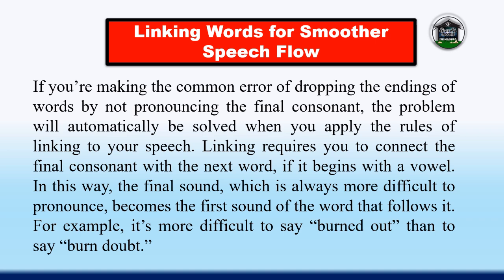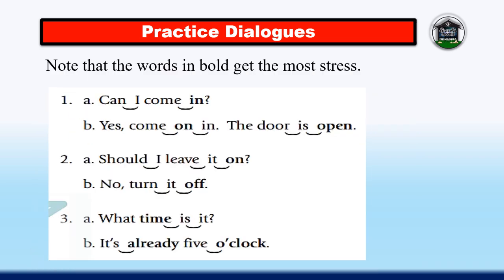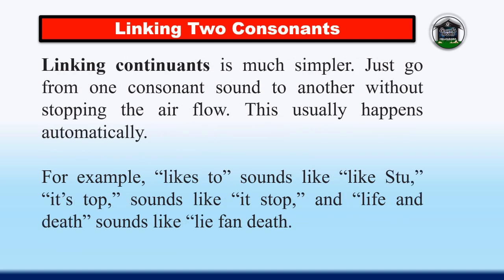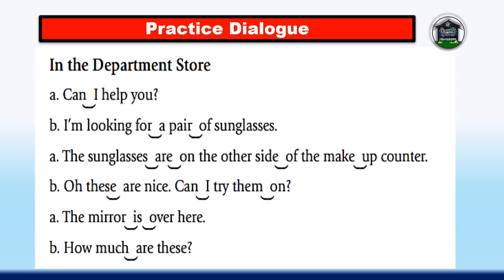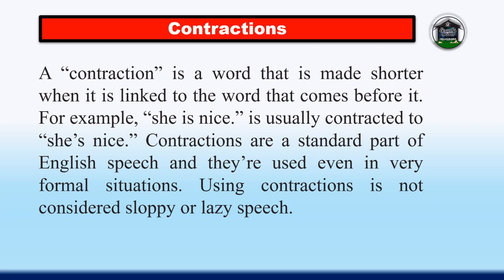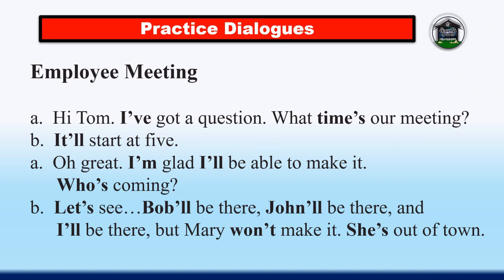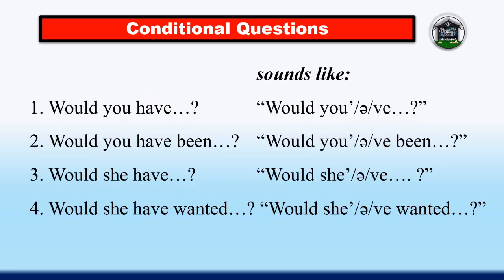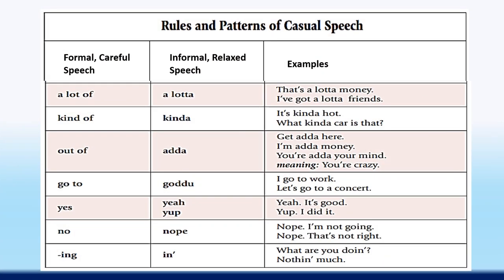Chapter 8 | Linking Consonant to Vowel | American Accent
Linking Words for Smoother Speech Flow | American English Pronunciation

This chapter will share some important information that will help you sound more like a true native speaker. You will learn the rules of how words are connected together so that your speech flows better and sounds more natural and more fluent. You will also learn more about which words to reduce and exactly how to reduce them. And you will learn the differences between casual, relaxed speech and more formal, careful speech.

Many non-native speakers of English believe they should pronounce each word separately because they want to make sure their speech is clear and easily understood. This does help their speech sound clear, but it also creates speech that sounds a bit foreign and a bit mechanical, almost like computer-generated speech.

Native speakers connect, or “link,” words together if the words are part of the same thought group. They connect the last sound of one word to the first sound of the next word.
Linking creates the smooth, uninterrupted sounds that are the key to natural, fluent sounding speech.

If you’re making the common error of dropping the endings of words by not pronouncing the final consonant, the problem will automatically be solved when you apply the rules of linking to your speech. Linking requires you to connect the final consonant with the next word, if it begins with a vowel. In this way, the final sound, which is always more difficult to pronounce, becomes the first sound of the word that follows it. For example, it’s more difficult to say “burned out” than to say “burn doubt.”

Instead of saying “it’s - a - cold - evening” with each word pronounced separately, say “it sa col devening,” and your speech will instantly sound more native-like and you are guaranteed to pronounce the final consonants.

Linking Consonant to Same Consonant
When the final consonant of one word is the same as the first consonant of the following word, pronounce the consonant only once. Do not pause between the sounds, but just lengthen the sound a bit or say it with a little bit more energy. See the example below.

There are two types of consonants.
1. Stops—A stop sound is created by stopping the air flow with either our lips as in /p/ and /b/, the front of the tongue as in /t/ and /d/, or the back of the tongue as in /k/ and /g/.

2. Continuants—A continuant sound is often longer. The air flow can continue as long as we have air in our lungs. Common continuants include /s/, /z/, /m/, /l/, /f/, /v/, and /θ/.

Linking Two Consonants
In Chapter Three, you learned the difference between stops and continuants. Understanding how stops and continuants work in American English will help to connect words better. When the stop sound is followed by another consonant, you must hold the stop sound. In other words, don’t release a puff of air after you create the sound with your lips or tongue. Releasing the air will create an extra syllable. Instead, simply hold the air pressure that is building up inside your mouth. Do this in the following two cases:
Linking continuants is much simpler. Just go from one consonant sound to another without stopping the air flow. This usually happens automatically.

For example, “likes to” sounds like “like Stu,” “it’s top,” sounds like “it stop,” and “life and death” sounds like “lie fan death.

If one word ends with a vowel and the next word begins with a vowel, do not pause between the words. For a smoother transition between the sounds and to ensure a complete pronunciation of both of the vowels, we insert a short /y/ sound after a front vowel (such as /eɪ/, /i/, and /ai/) and a short /w/ sound after a back vowel (such as /ʊ/ and /oʊ/).

A “contraction” is a word that is made shorter when it is linked to the word that comes before it. For example, “she is nice.” is usually contracted to “she’s nice.” Contractions are a standard part of English speech and they’re used even in very formal situations. Using contractions is not considered sloppy or lazy speech.